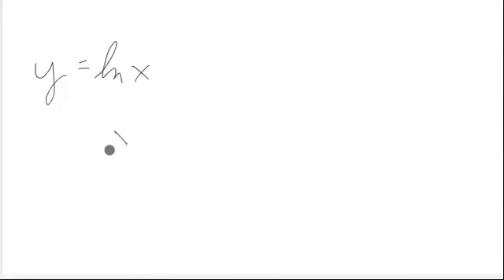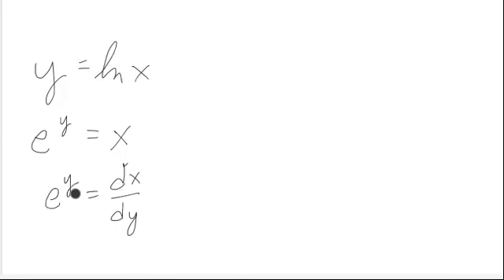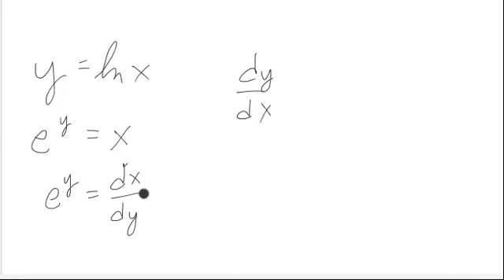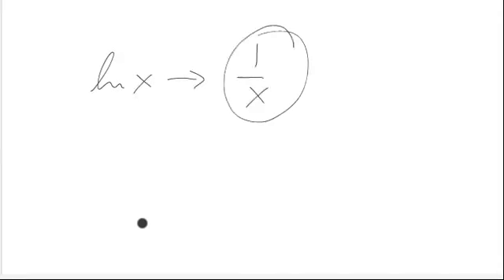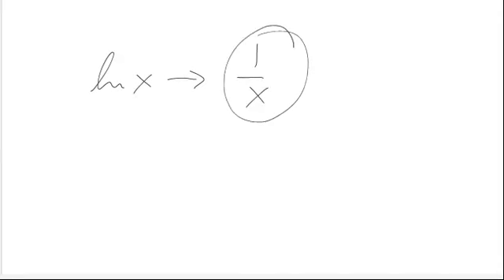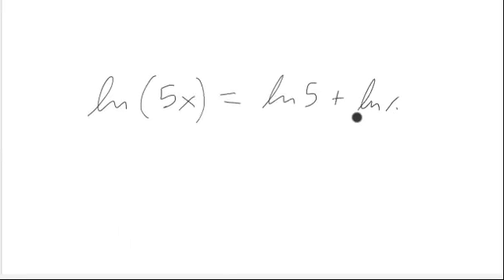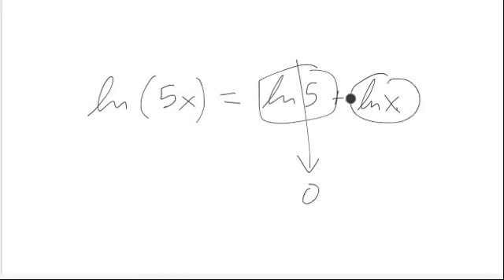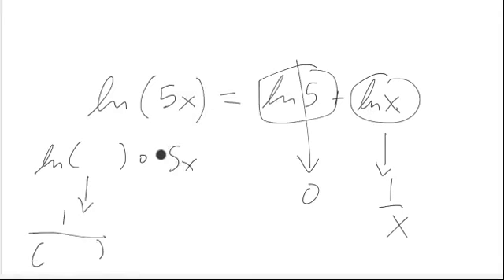Derivatives of LN